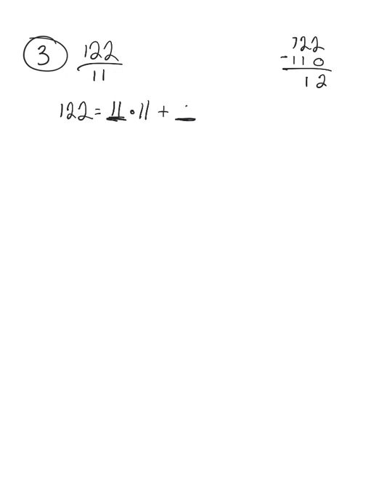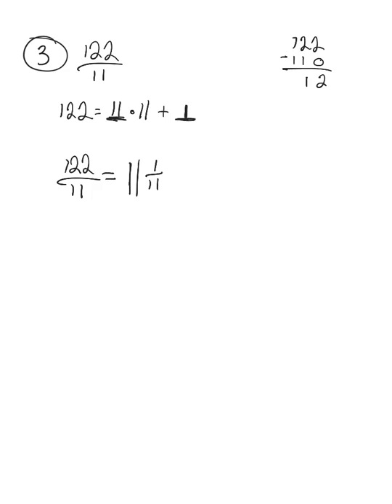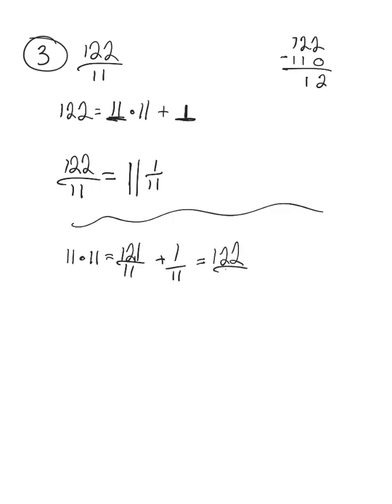Math 0031: Improper to mixed fraction 2